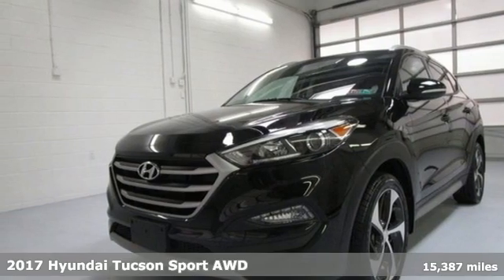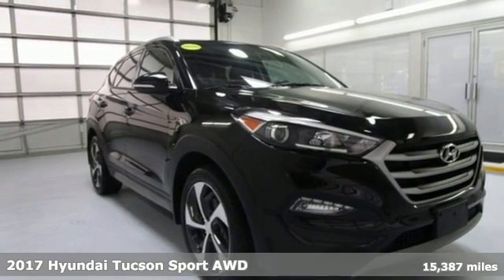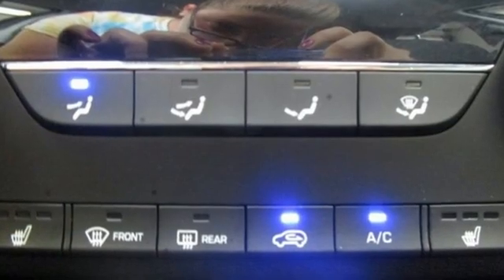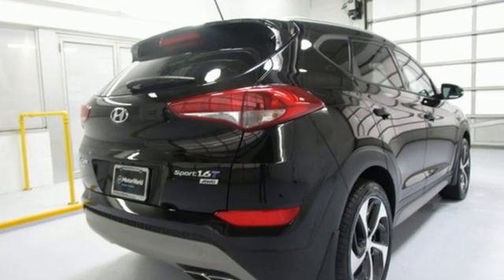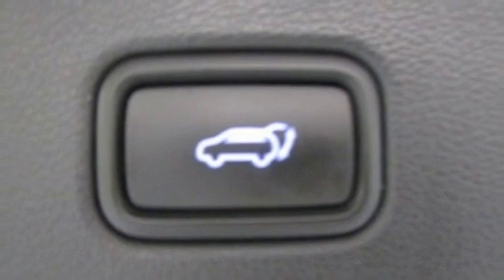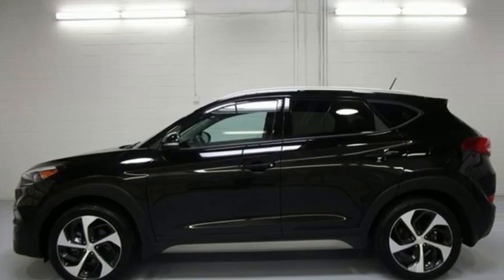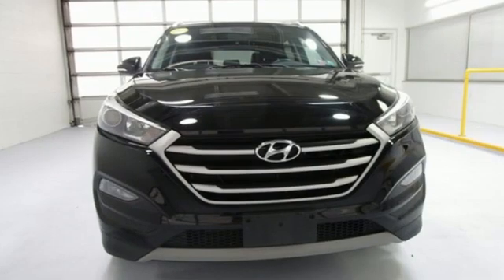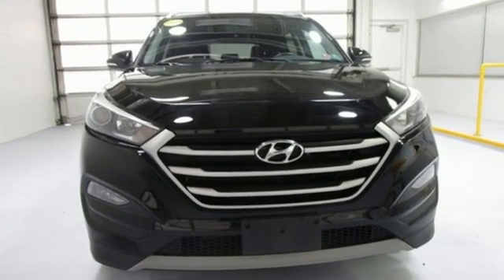Used 2017 Hyundai Tucson Wilkes-Barre PA Scranton, PA KP20806 - SOLD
Year: 2017
Make: Hyundai
Model: Tucson
Trim: Sport
Engine: 1.6L I4 DGI Turbocharged DOHC 16V ULEV II 175hp
Transmission: 7-Speed Automatic
Color: Black
Interior: black
Mileage: 15387
Stock #: KP20806
VIN: KM8J3CA24HU502572
Certified. Black Noir Pearl AWD 7-Speed Automatic 1.6L I4 DGI Turbocharged DOHC 16V ULEV II 175hp WARRANTY ACTIVE, ALL WHEEL DRIVE, 1 OWNER VEHICLE, CLEAN CARFAX, CARPETED FLOOR MATS, AUTO-DIMMING MIRROR W/ HOMELINK & COMPASS, WHEEL LOCKS, CERTIFIED BY HYUNDAI, AWD.brbrRecent Arrival! Odometer is 13702 miles below market average! 24/28 City/Highway MPGbrbrHyundai Certified Pre-Owned Details:brbr * Includes 10-year/Unlimited mileage Roadside Assistance with Rental Car and Trip Interruption Reimbursement; Please see dealers for specific vehicle eligibility requirements. 10-Year/100,000 Mile Hybrid/EV Battery Warrantybr * 173+ Point Inspectionbr * Limited Warranty: 60 Month/60,000 Mile (whichever comes first) from original in-service datebr * Warranty Deductible: $50br * Vehicle Historybr * Powertrain Limited Warranty: 120 Month/100,000 Mile (whichever comes first) from original in-service datebr * Roadside AssistancebrbrAwards:br * 2017 KBB.com 10 Best SUVs Under $25,000 * 2017 KBB.com 10 Most Awarded BrandsbrReviews:br * Turbocharged engine delivers peppy acceleration and good fuel economy; plenty of advanced safety and infotainment features are available; comfortable ride on rough roads; top safety scores. Source: Edmundsbrbrbr*Your additional costs are sales tax, tag and title fees for the state in which the vehicle will be registered, any dealer-installed options (if applicable) and a $389 Pennsylvania dealer processing fee. Prices are subject to change, and prior sales are excluded from these offers. While every reasonable effort is made to ensure the accuracy of this information, we are not responsible for any errors or omissions contained on these pages. Please verify any information in question with the dealer.

Address:
150 Motorworld Dr #3